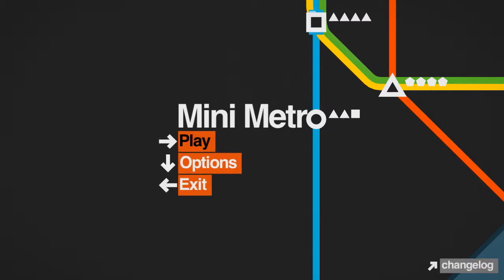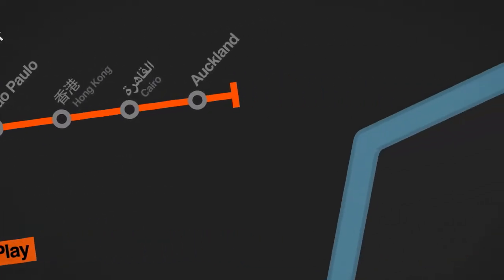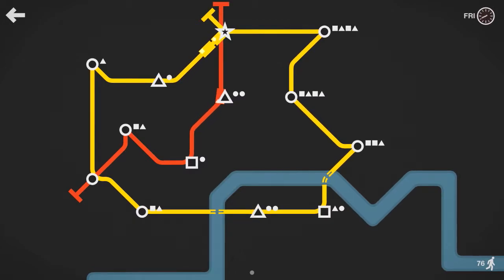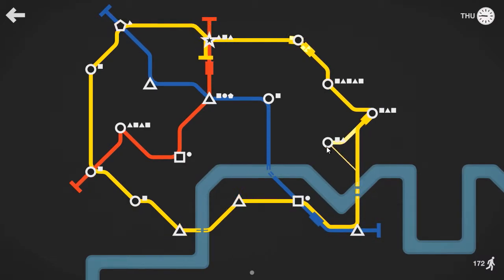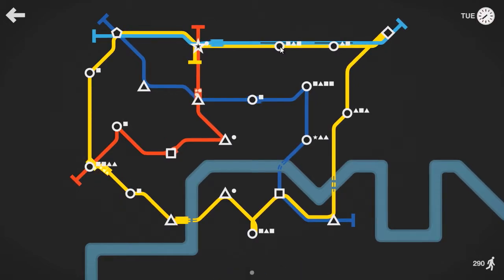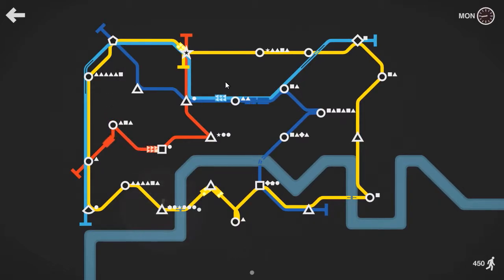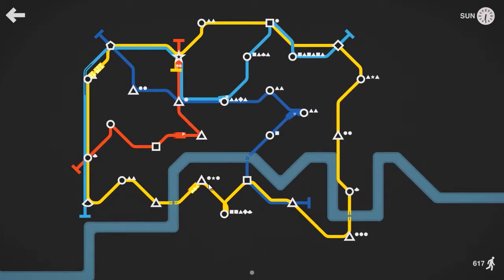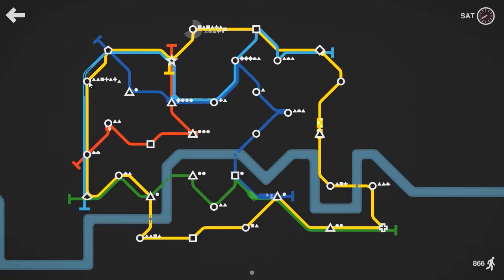Parker Plays: MiniMetro Mondays Ep 01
Playing a new game.

"Barroom Ballet", "Batty McFaddin", "Electrodoodle", "Fig Leaf Times Two", "Five Card Shuffle", "Local Forecast", "Rollin at 5"